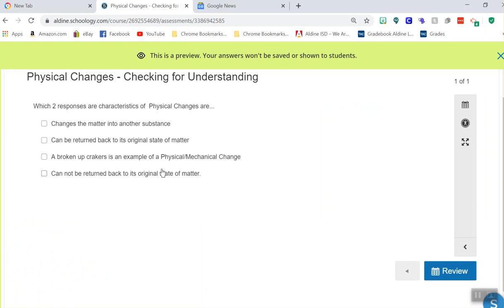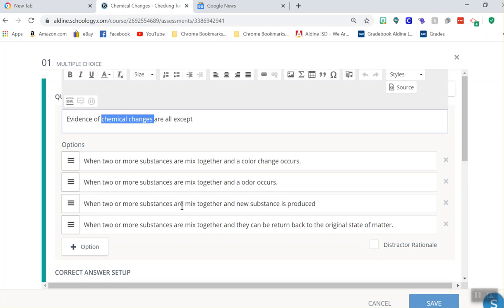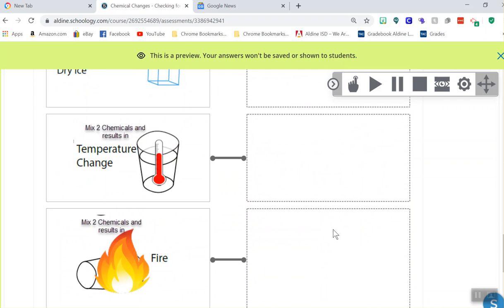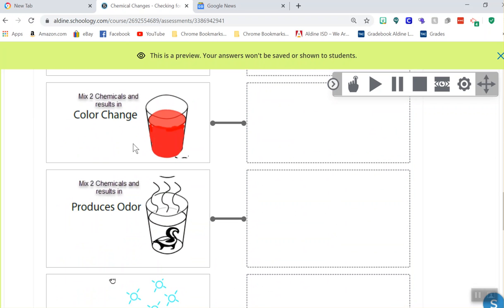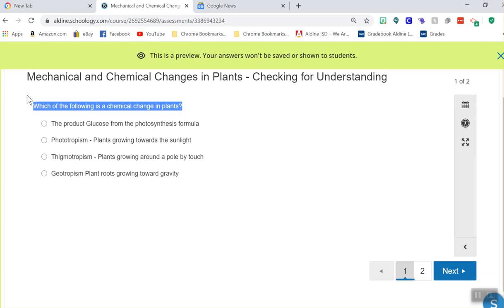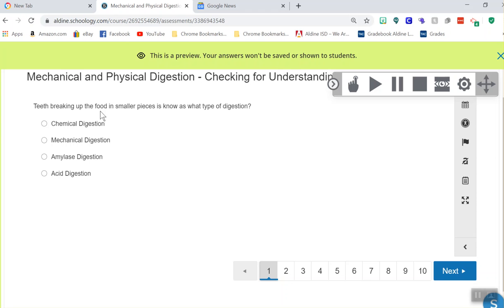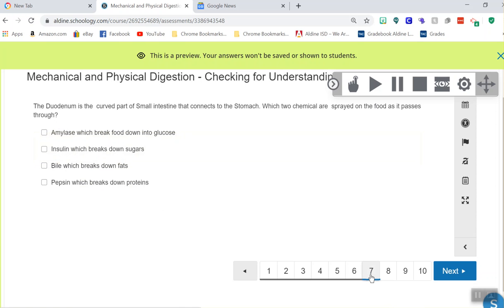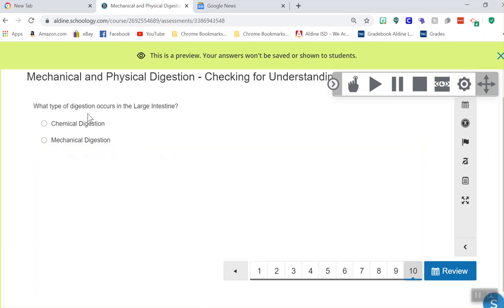Physical /Chemical Changes & Energy Transformations